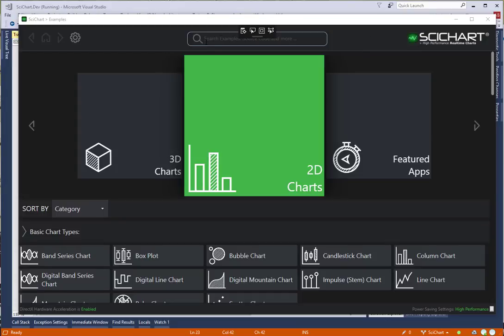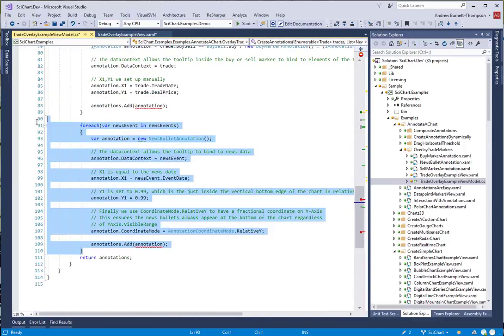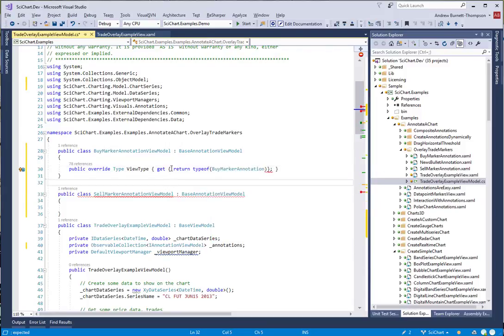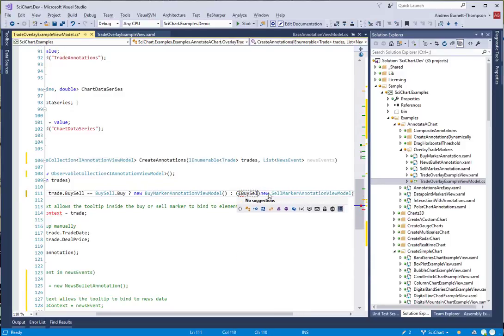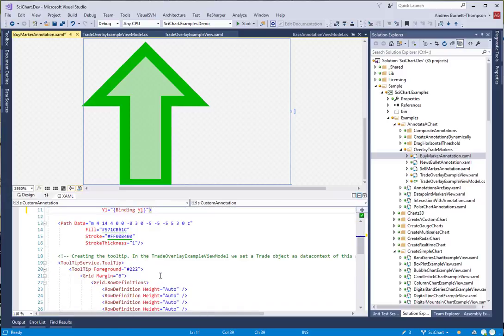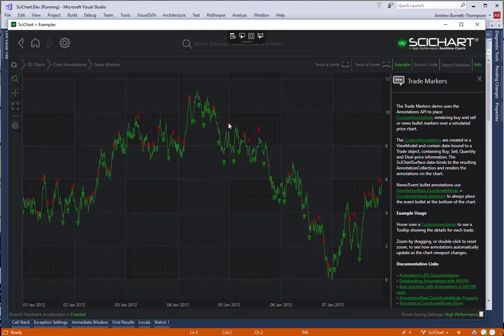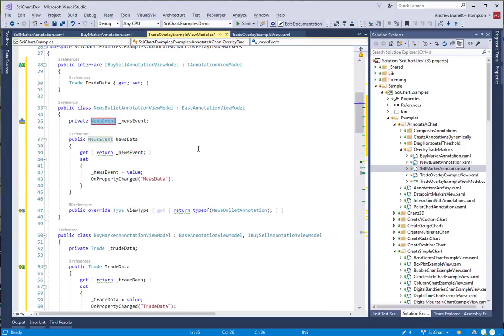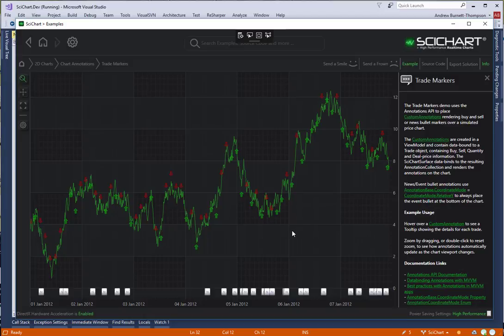Upgrading SciChart v4 Annotations to use the SciChart WPF v5 AnnotationsBinding MVVM API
This video demonstrates how to upgrade SciChart WPF examples which bind to an AnnotationCollection to use the new SciChart WPF v5 AnnotationsBinding MVVM API.

This new API allows you to bind to a collection of IAnnotationViewModel via the AnnotationsBinding markup extension.

We demonstrate a walk-through of how to upgrade the Trade Markers Overlay exmaple to use the new API, which includes a number of custom annotations that are created and instantiated in the ViewModel.

For more info about SciChart WPF or its examples, see

For tech support please visit